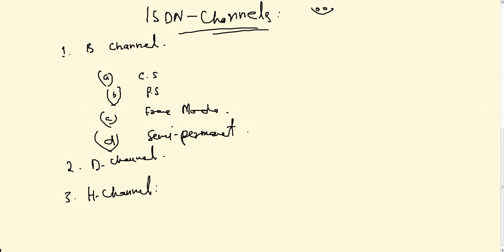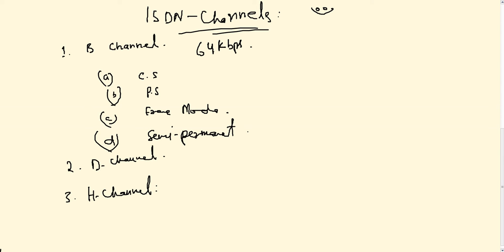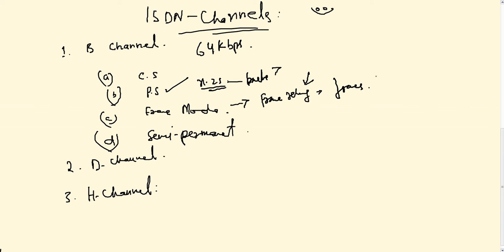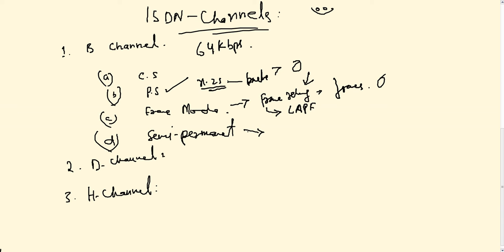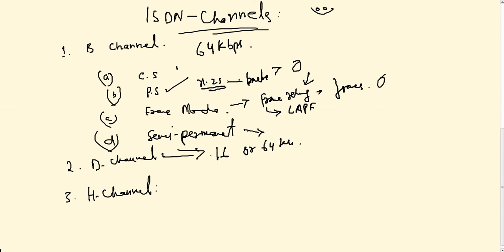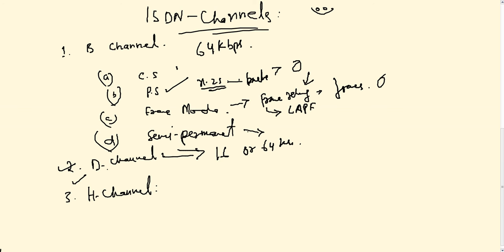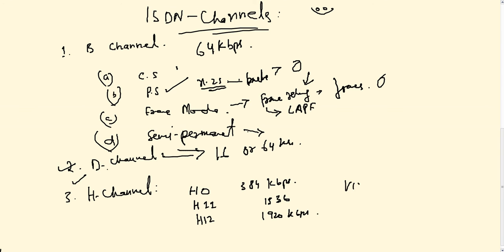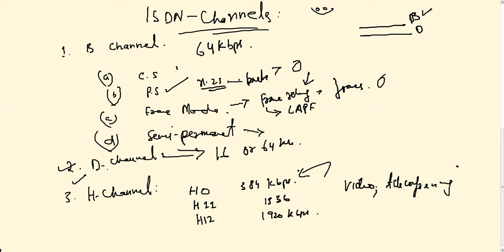isdn 4 channels